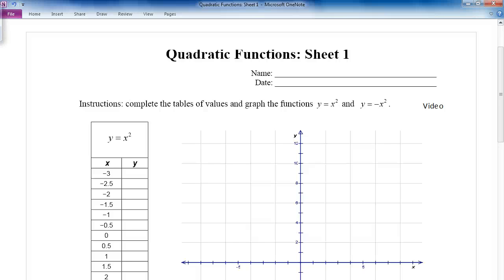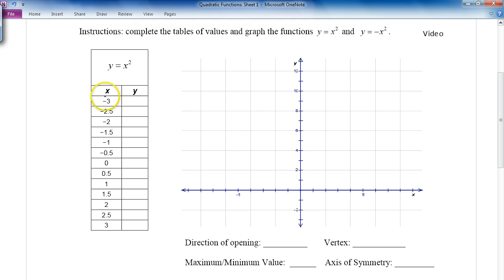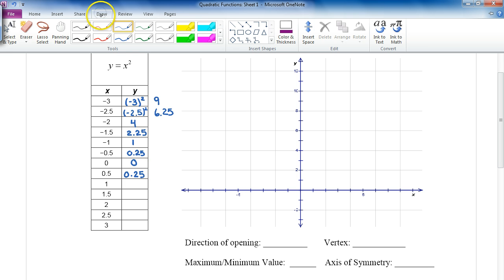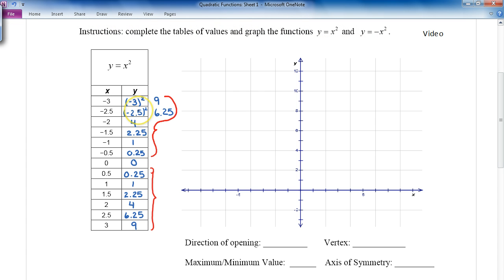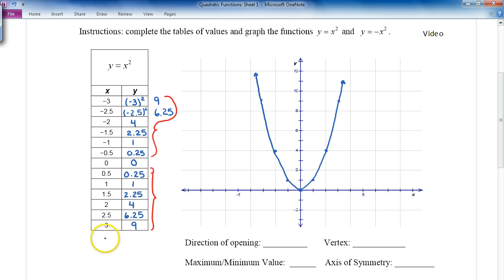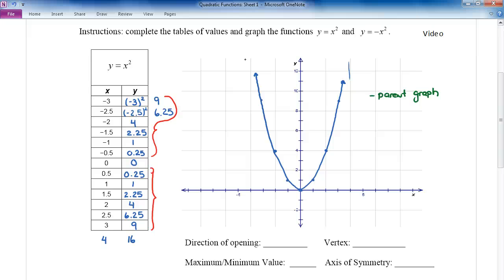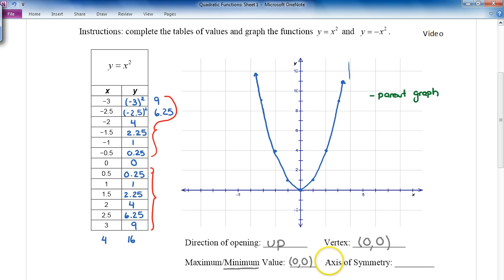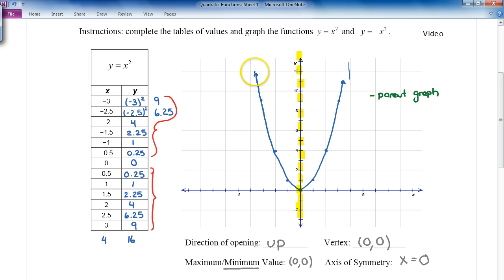Unit 6: Quadratic Relationships (Graphing y = x^2)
This is the first in a set of videos which goes through the graphing of quadratic relationships